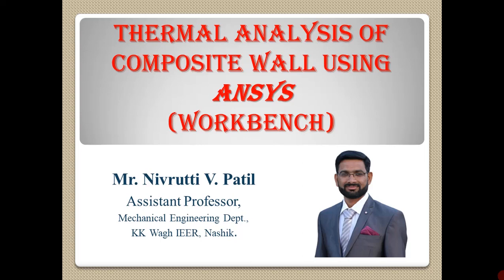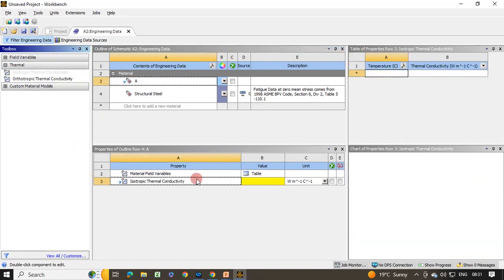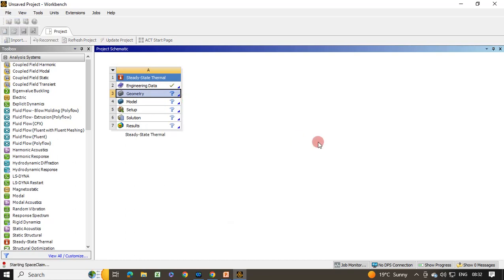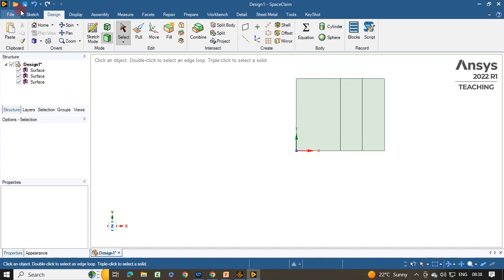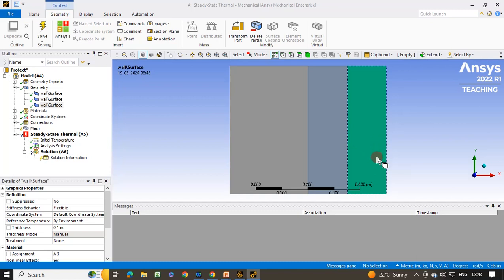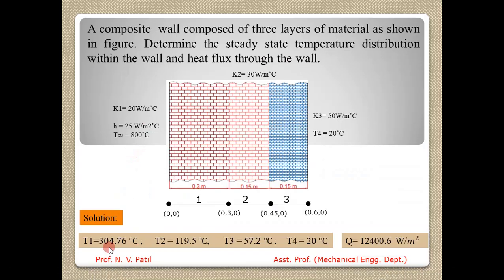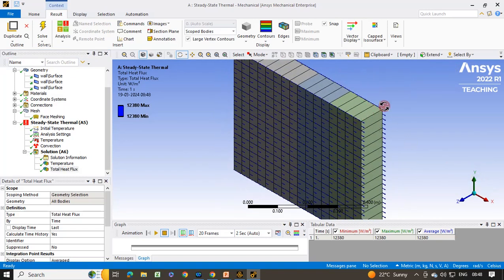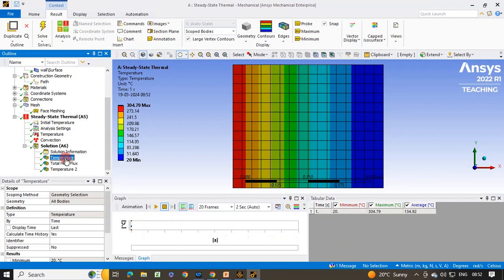Steady State Themal Analysis of Composite Wall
2D steady state thermal analysis of compsite wall/ slab using ANSYS workbench.